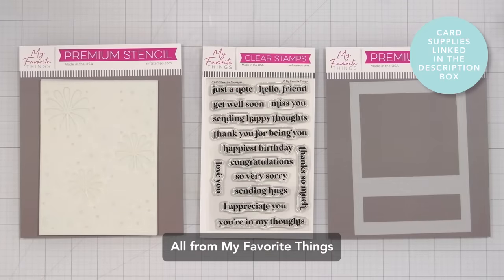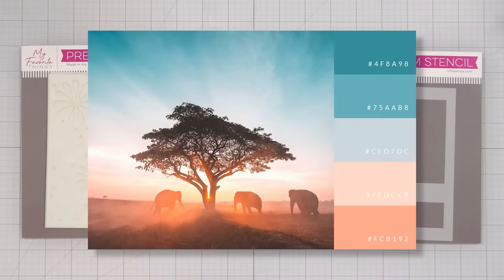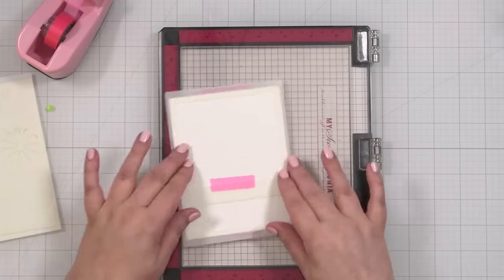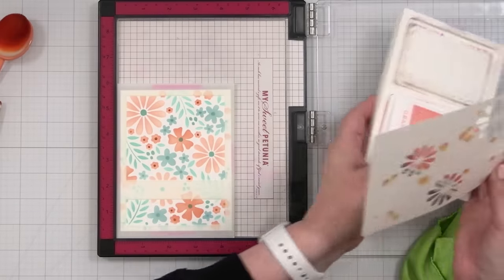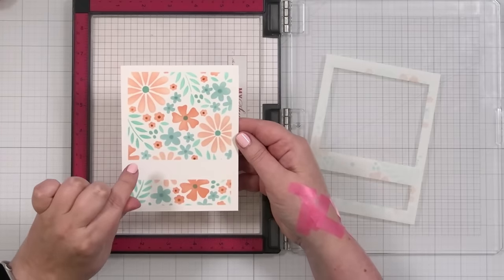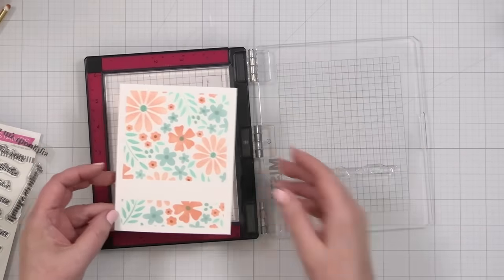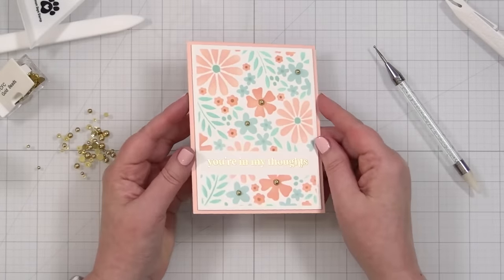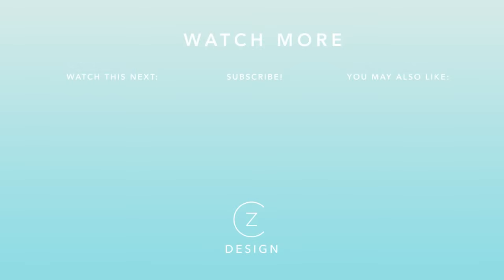Check out this smart stencil mask!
Today's mani color: Strawberry Macaron from Dazzle Dry.

Note: Some of the supplies I used in this video are part of a larger card kit.

*SUPPLIES*
_(in order of appearance, mostly)_
• Smart Mask - High/Low Strip*

• PenBlade 3-Pack

• Sequin Storage Trays